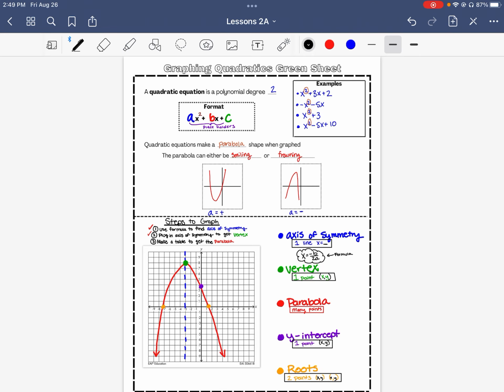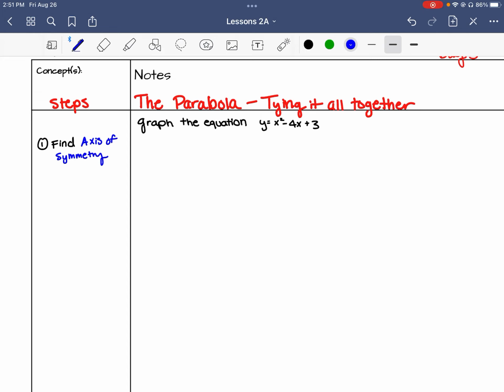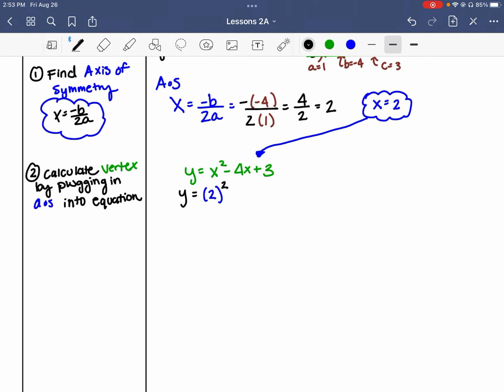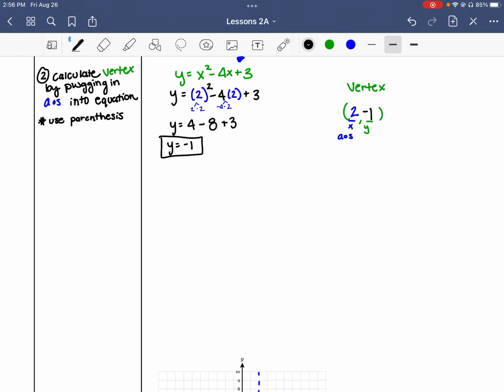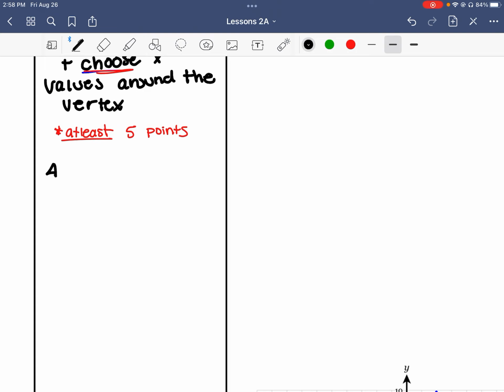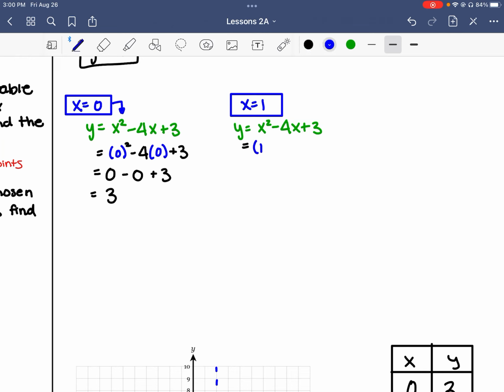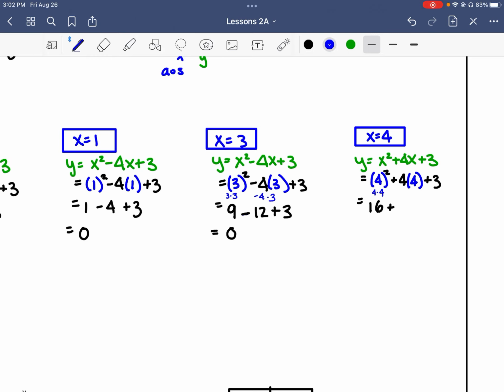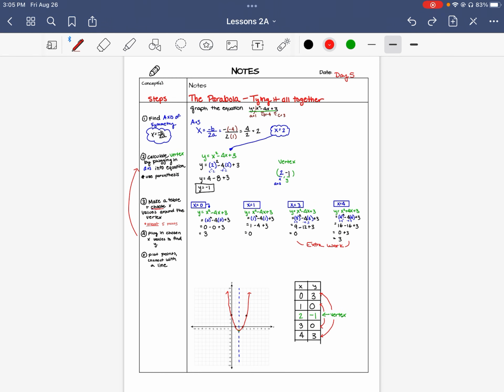Graph quadratics - Day 4 (the table)